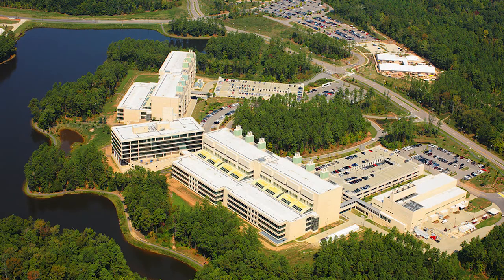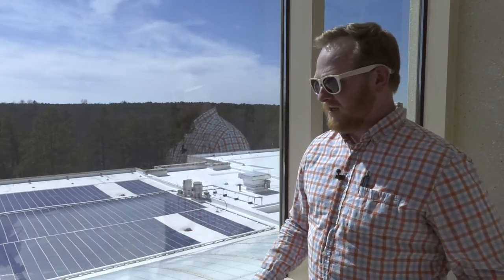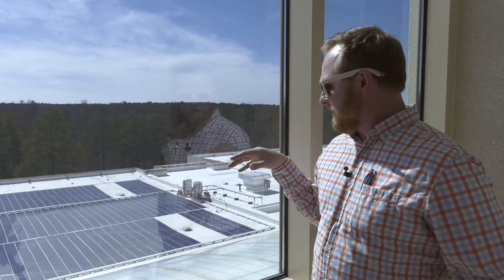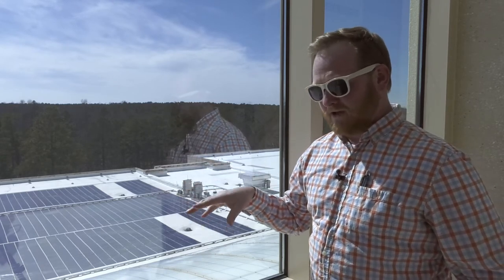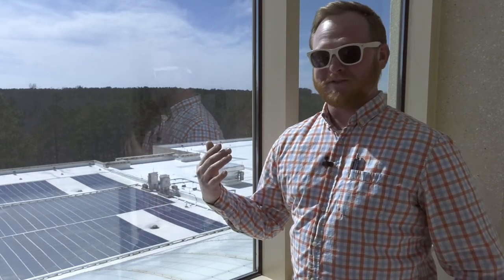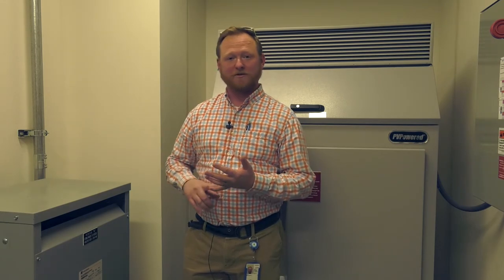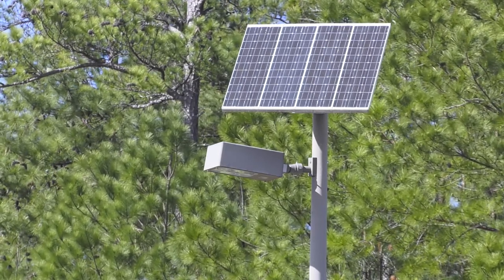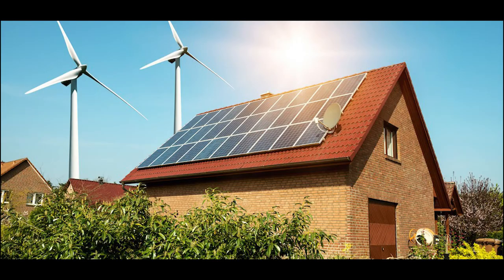Tour of the Environment Protection Agency in Research Triangle Park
This is a tour of the Environment Protection Agency in Research Triangle Park in North Carolina made for the NCSSM IVC Computer Science class.